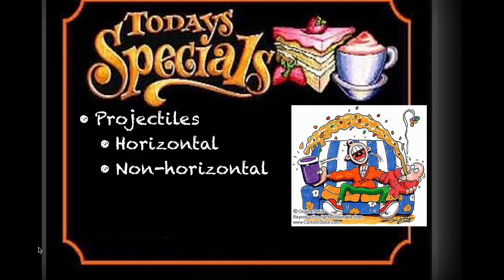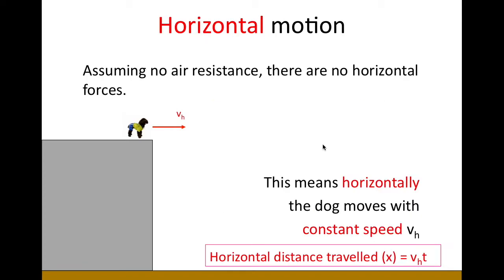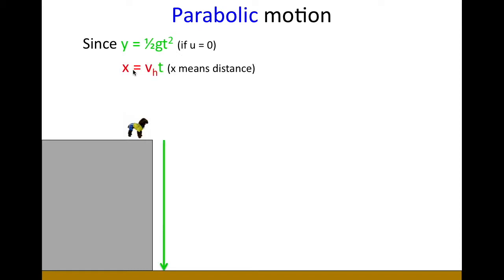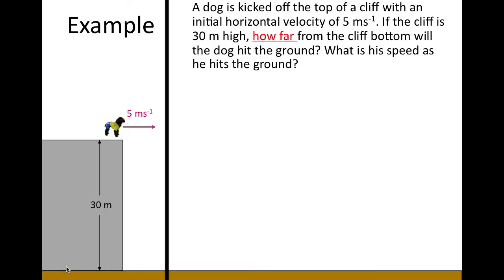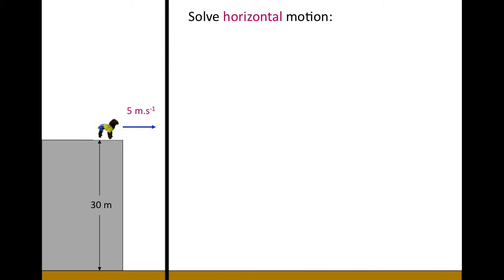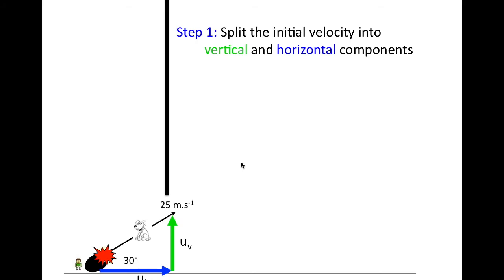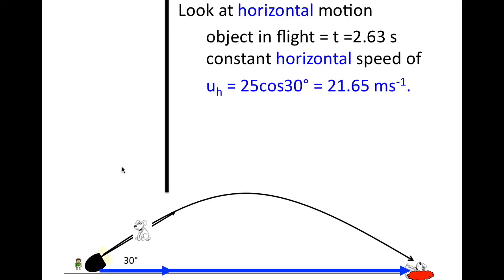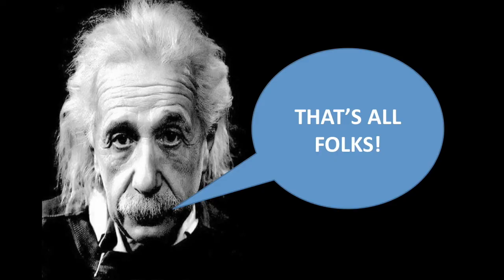Projectile SUVAT Video TNOTES